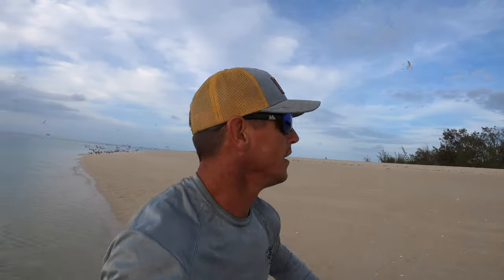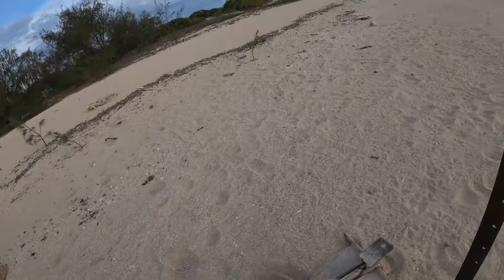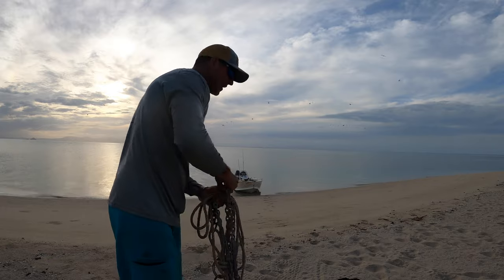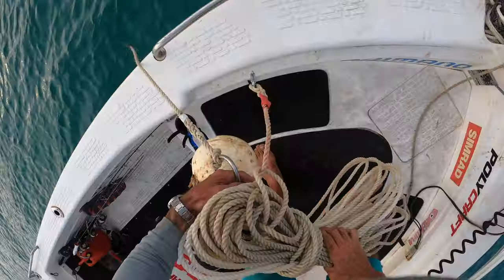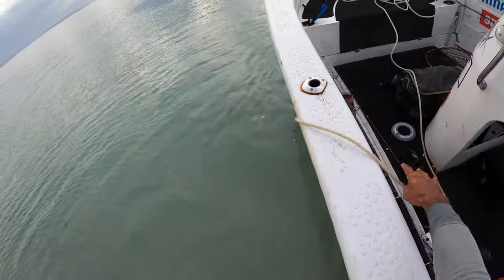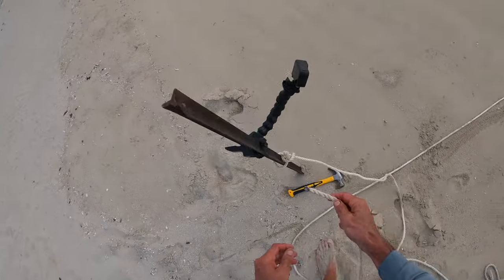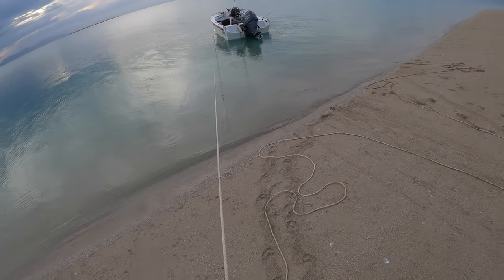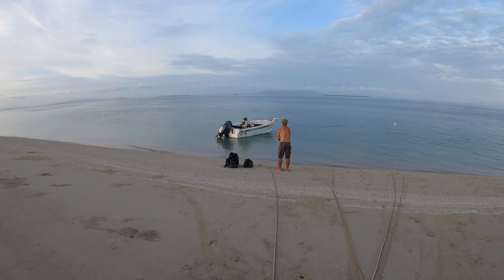HOW TO STOP YOU BOAT FROM SINKING || Island and Beach Adventures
Learn how to anchor your boat when on extended adventures where you don't want your boat high and dry or getting swamped during the night and so you don't have to swim out in the morning.
1 x SAND ANCHOR
1 x BOUY with Ring Attached
1 X good length of CHAIN
1 x Star Picket
2 x Long Lengths of Rope